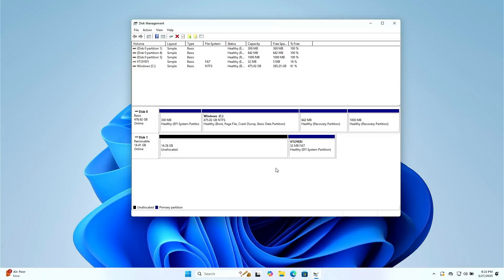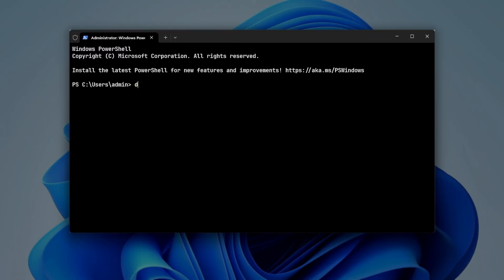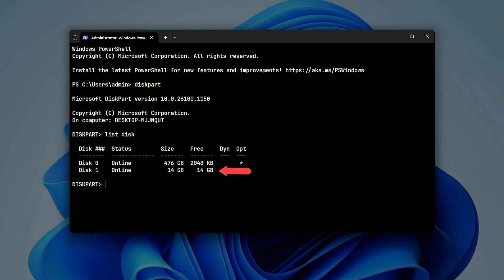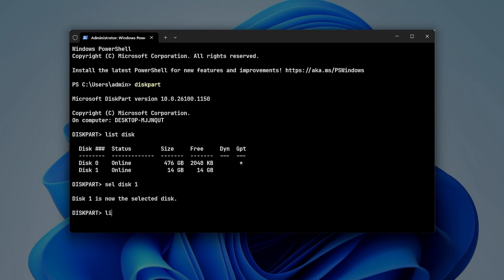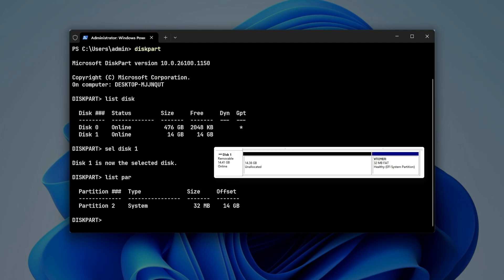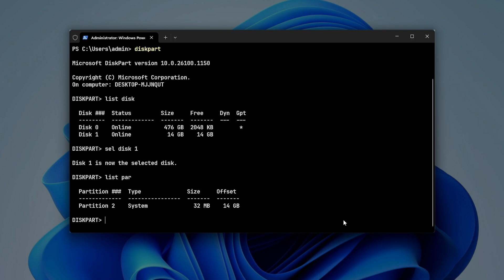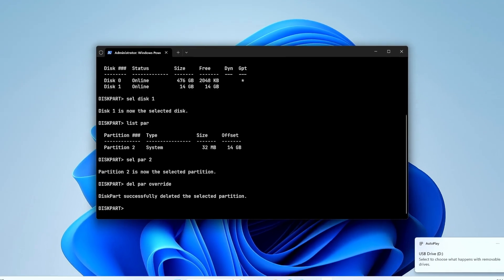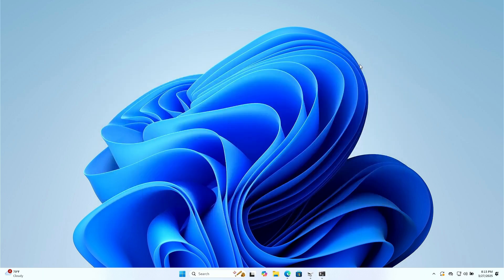How To Format USB Drive with EFI Partition In Windows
If your USB drive has an EFI partition and you’re unable to format it using standard methods, this guide will show you how to do it properly. Learn step-by-step how to remove the EFI partition and format your USB drive using Disk Management, Diskpart, and third-party tools. Follow this tutorial to reclaim full storage space and make your USB drive usable again.

**Related Titles:**
- How to Format a USB Drive with EFI Partition in Windows
- Remove EFI Partition and Format USB Drive Easily
- How to Delete EFI System Partition on USB Drive
- Fix: Cannot Format USB with EFI Partition in Windows
- How to Format USB Drive That Has an EFI System Partition
- Using Diskpart to Remove EFI Partition from USB Drive
- How to Delete EFI Partition and Reformat USB in Windows 10/11
- Format USB Drive with GPT/MBR After Removing EFI Partition
- Cannot Format EFI USB Drive? Here’s How to Fix It
- How to Clean EFI System Partition from a USB Flash Drive
- Convert USB from EFI to Normal Storage in Windows
- How to Fix USB Stuck with EFI Partition in Windows
- Step-by-Step Guide to Formatting an EFI USB Drive
- How to Wipe EFI Partition from USB Using Disk Management
- Force Format a USB Drive with an EFI Partition